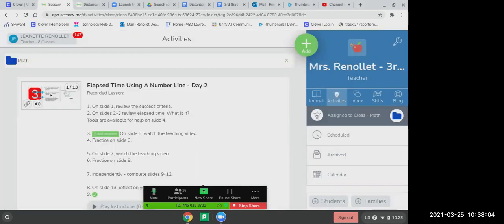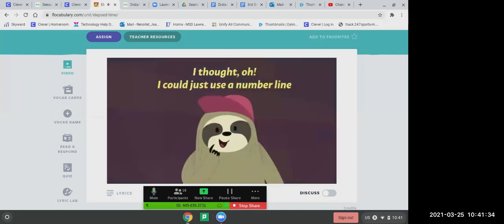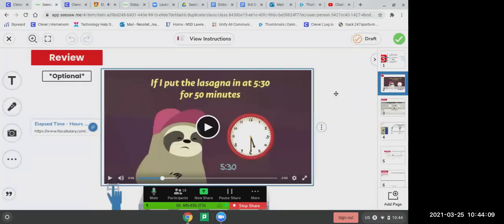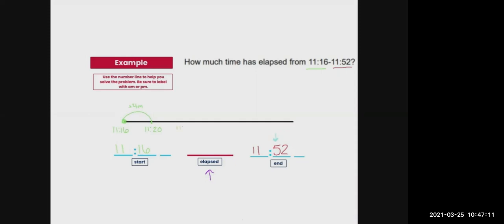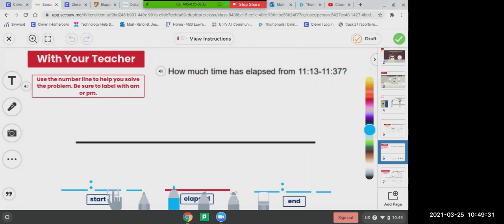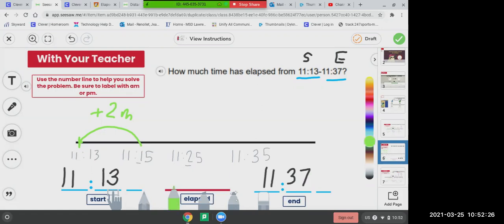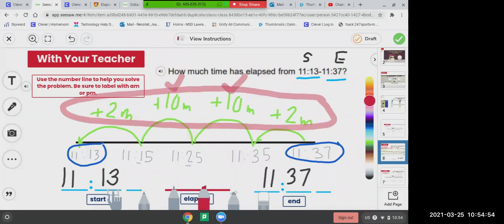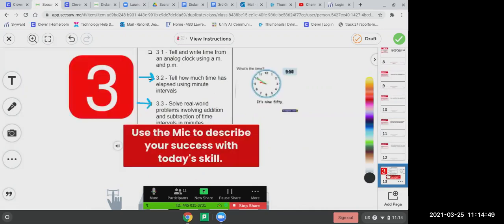Thursday, March 25th Math Lesson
Thursday, March 25th Math Lesson: Elapsed Time on Number Line Day 2